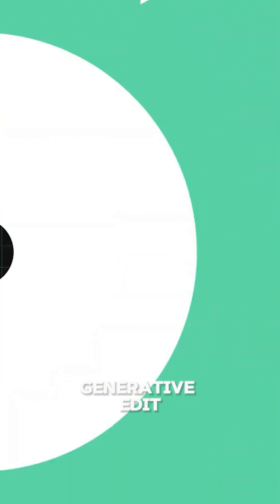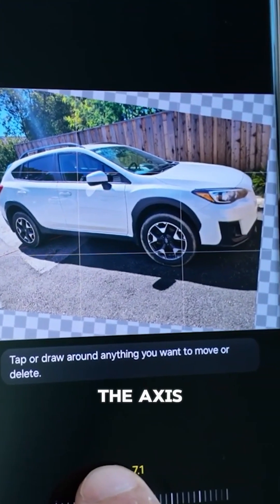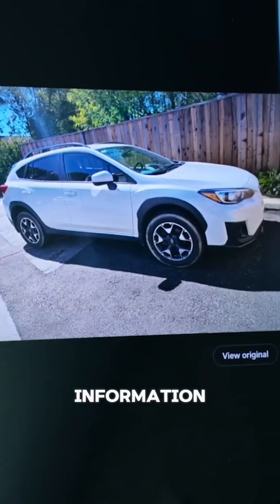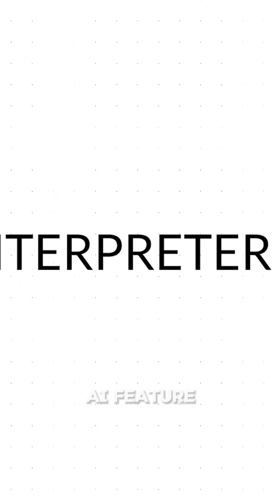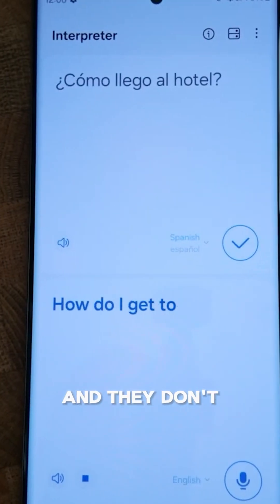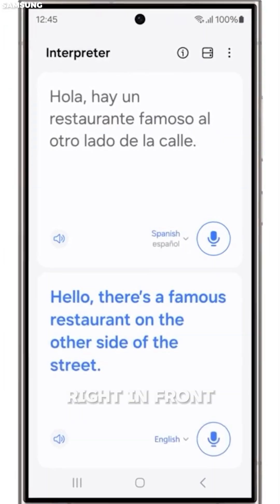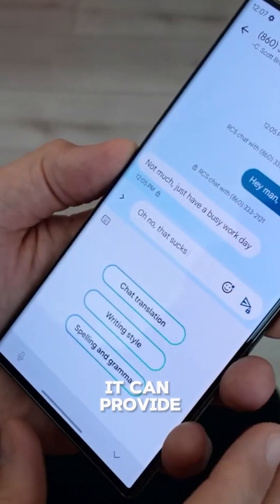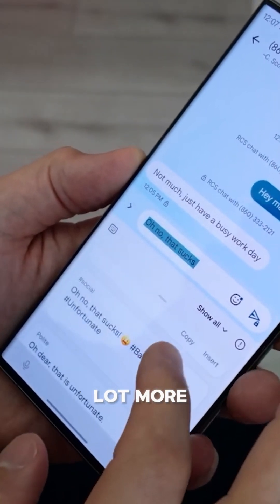Check out these awesome Galaxy AI features you need to try right now!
Be sure to visit our article going over all the details of Galaxy AI